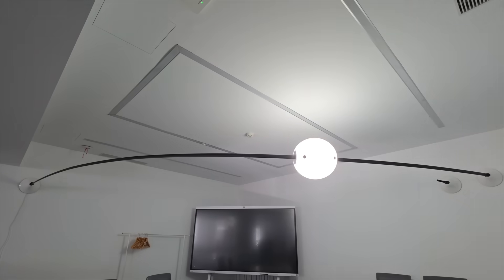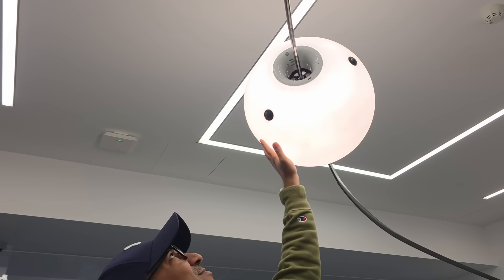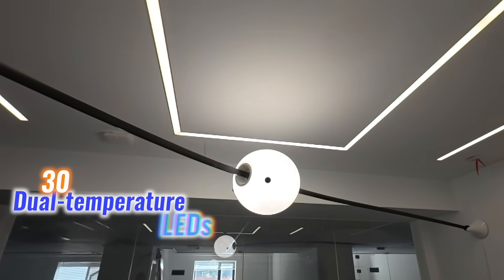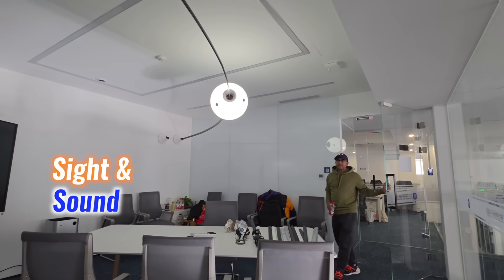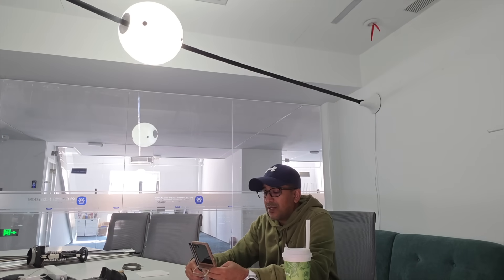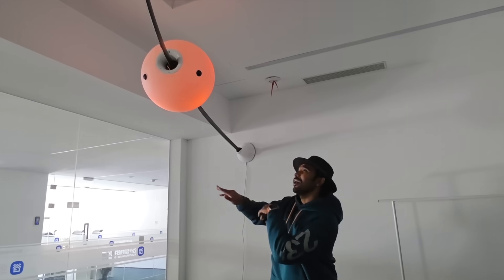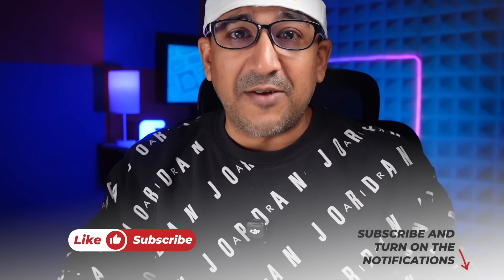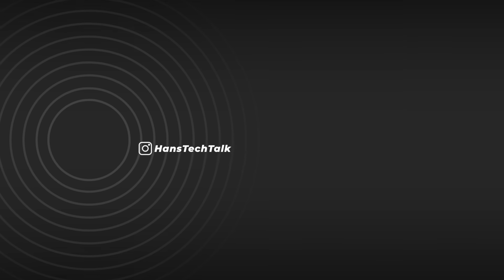Penguins Innovate rabbit 3-in-1 AI Robot Transforms Light, Sound, and Vision at Home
Launching this November! Get notified on Kickstarter!

rabbit® is a 3-in-1 AI-powered home robot that combines dynamic lighting, panoramic vision, and immersive sound into one elegant system. Designed by Penguins Innovate, it moves along a carbon-fiber track, senses presence, and adapts in real time—no commands needed. Its soft, inflated shell doubles as a natural light diffuser, while built-in cameras and HDR speakers bring full-room awareness and cinematic audio. With a high-speed AI core and evolving features, rabbit® transforms any space into an intelligent, responsive environment. Launching soon on Kickstarter, it’s a quiet leap into the future of home technology.

Intro 00:00
Design & Build 00:47
Lighting Capabilities 01:44
Vision & Sound 02:38
AI-Powered Interaction 04:02
Verdict & CTA 05:07